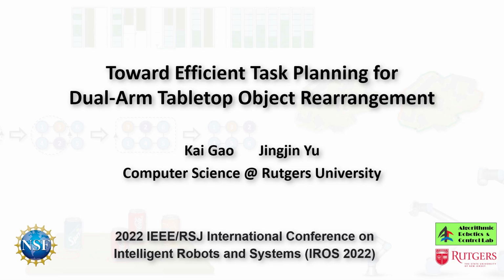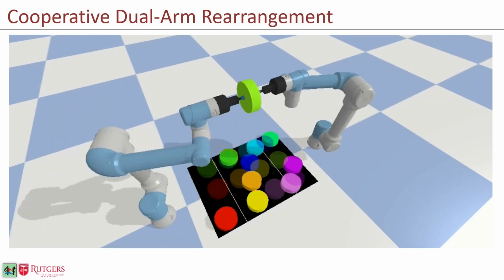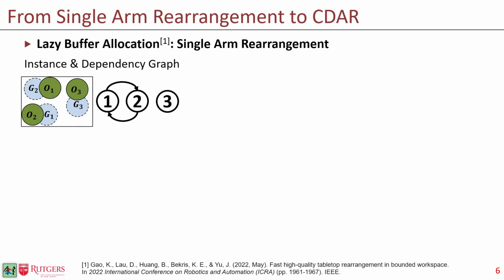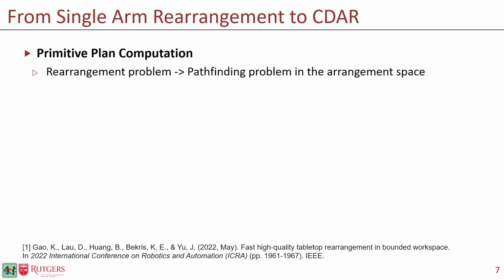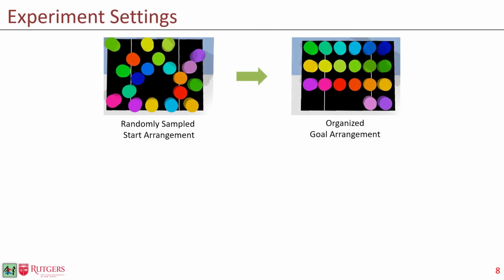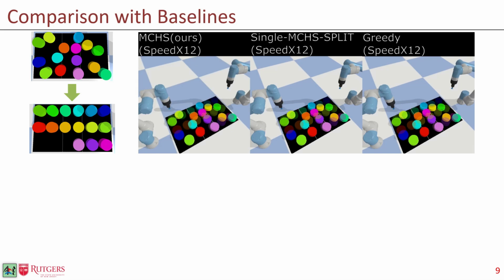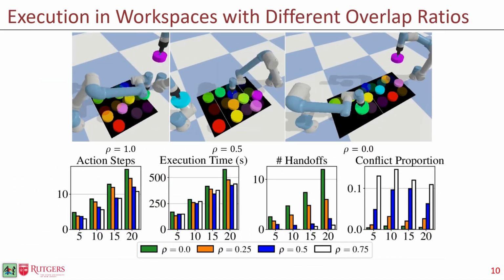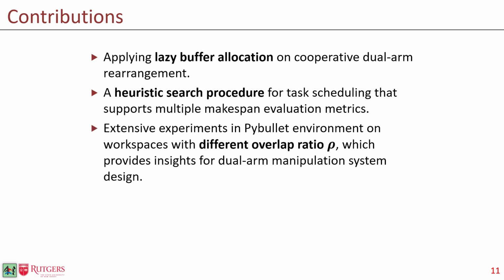Toward Efficient Task Planning for Dual-Arm Tabletop Object Rearrangement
Kai Gao and Jingjin Yu

We investigate the problem of coordinating two robot arms to solve non-monotone tabletop multi-object rearrangement tasks. In a non-monotone rearrangement task, complex object-object dependencies exist that require moving some objects multiple times to solve an instance. In working with two arms in a large workspace, some objects must be handed off between the robots, which further complicates the planning process. For the challenging dual-arm tabletop rearrangement problem, we develop effective task-planning algorithms for scheduling the pick-n-place sequence that can be properly distributed between the two arms. We show that, even without using a sophisticated motion planner, our method achieves significant time savings in comparison to greedy approaches and naive parallelization of single-robot plans.

Published in the 2022 IEEE/RSJ International Conference on Intelligent Robots and Systems (IROS 2022). This is the recorded IROS talk.